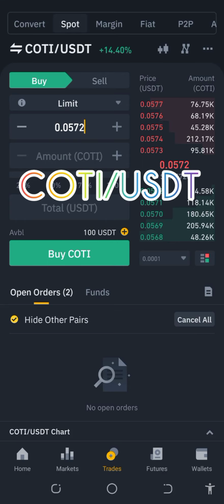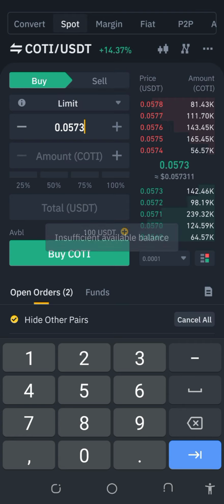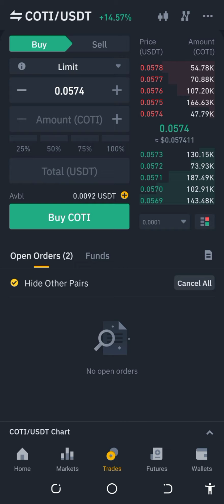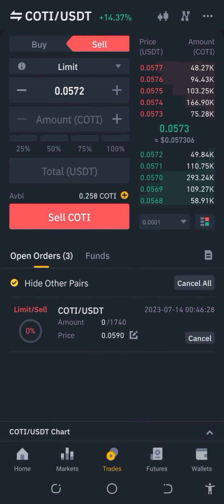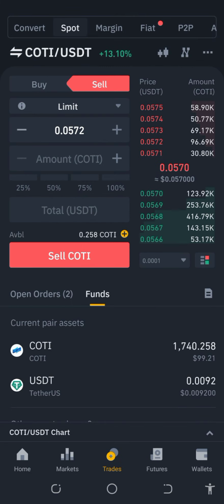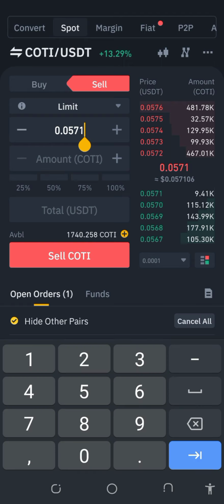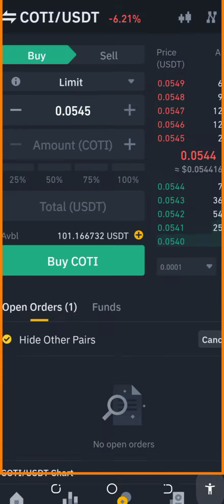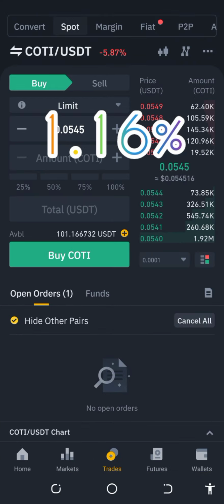COTI/USDT: 🤑 Spot Trading On Binance | What Are Your Expectations? 🤑💰💵